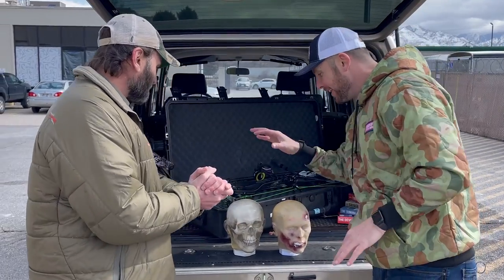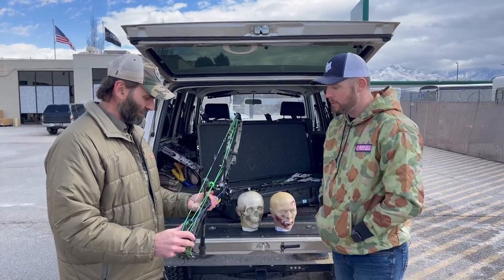Arrow vs Human Head 🏹 🧟‍♂️🔥 Navy SEAL Jack Carr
Stoked to have @JackCarrUSA  on today's episode! After chopping some Zombies to bits, Jack dialed in his @PSE Archery bow against these Zombie Skulls...which made for quite the explosion.

00:00 - Introducing Jack Carr
00:54 - Jack's Gear
01:50 - Shooting through Zombie Skulls
09:25 - Spray Paint Fireball
12:09 - The Devil's Hand Explosion!
14:11 - Checkout what Jack's Got Going On!

Jack Carr is a New York Times Bestselling author for his critically-acclaimed novels and a Navy Seal Veteran. If you haven't check out his first three novels (The Terminal List, True Believer, Savage Son) and his newest installment to the series, The Devil's Hand, available everywhere on Tuesday, April 13th. His action novels follow James Reece, a Navy SEAL who becomes embroiled in the world of conspiracies, international espionage, and revenge.

Also, check out his new podcast, Danger Close with Jack Carr from  @IRONCLAD  !

@FullMag Vet Reacts I mentioned:
Veterans React to Rambo and Under Siege

For gear used in this video, check below!
@PSE Archery : Jack's setup from @nockonarchery

FULLMAG on Facebook and Instagram!!!